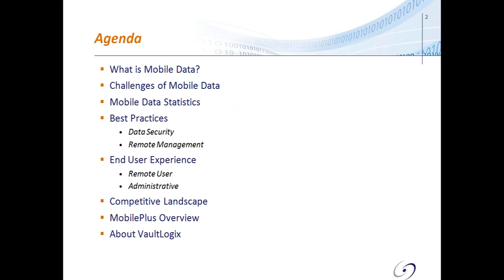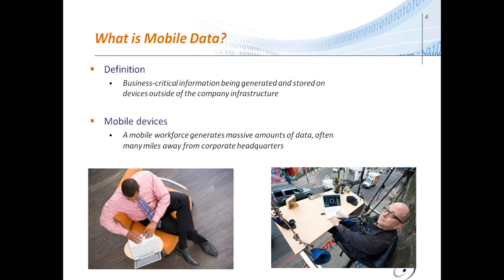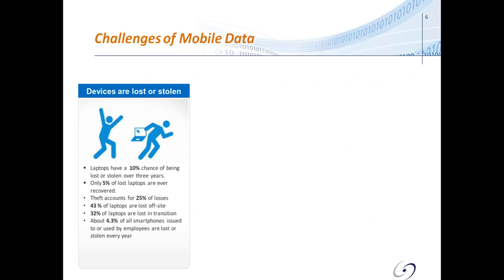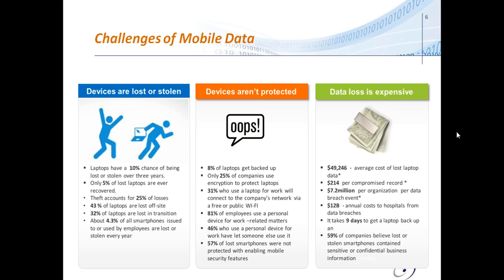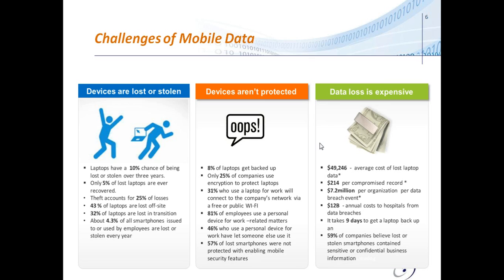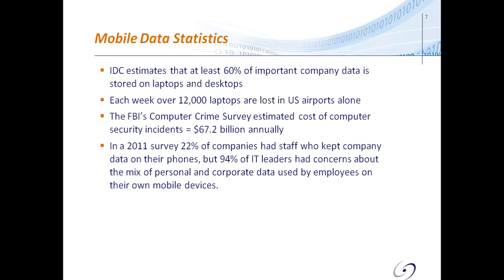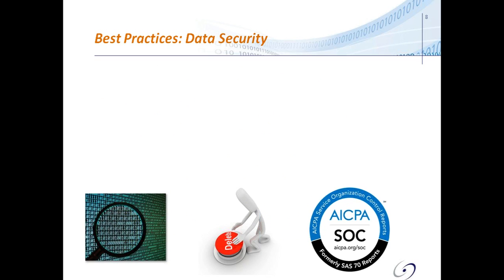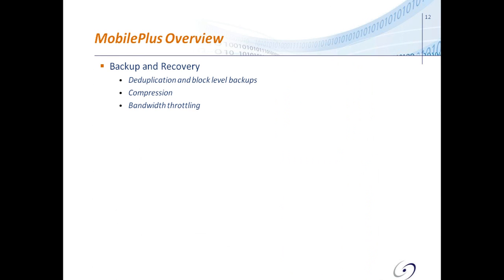Data On the Edge: Best Practices for Mobile Data Protection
About mobile data, challenges of mobile data, mobile data statistics, best practices related to data security and remote management, end user experience and the competitive landscape of mobile data.